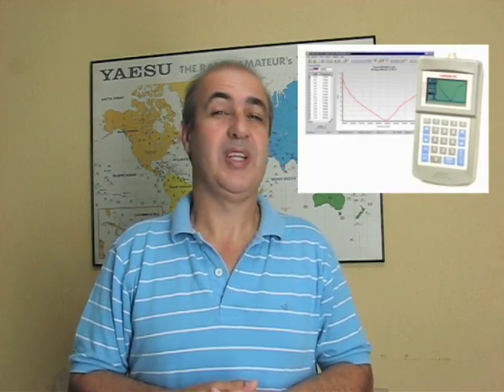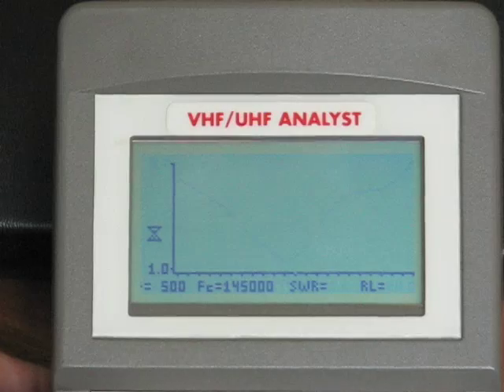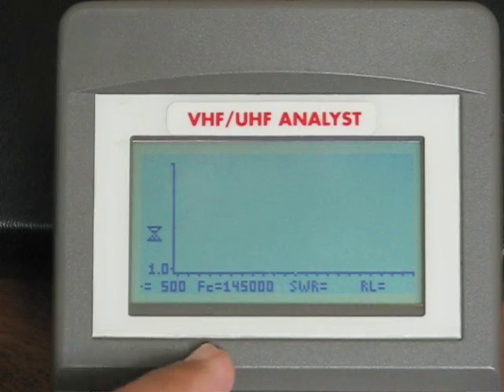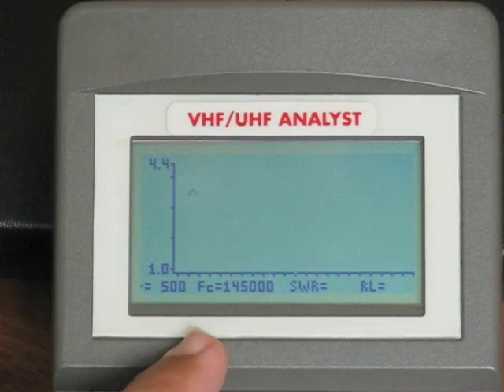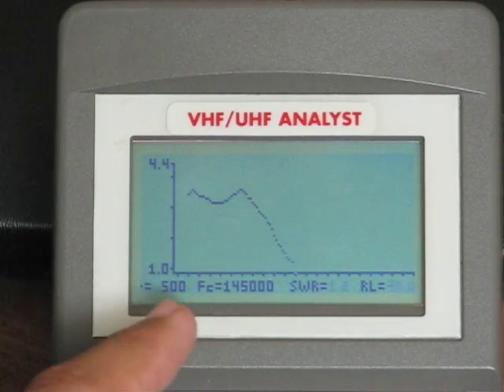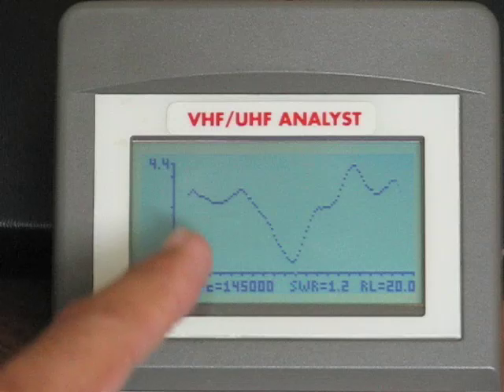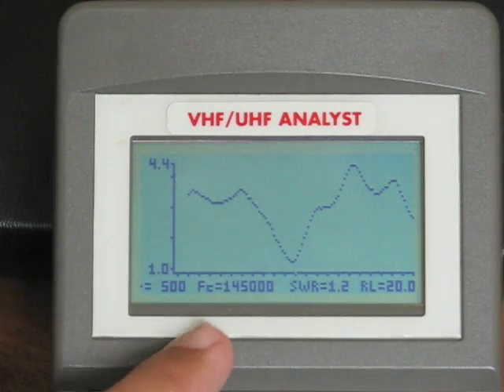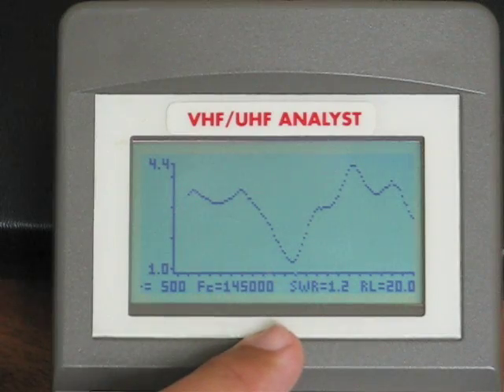CRAM TV 01 - Analizador de Antenas AEA/AEA Antenna Analyzer (English CC)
Videocast CRAM TV - Episódio 01
Neste episódio fazemos um review do Analisador de Antenas da AEA Technology, o VHF/UHF Analyst.

CRAM TV Videocast - Episode 01 (English Close Caption)
In this episode a short review for the VHF/UHF Analyst from AEA Technologies.